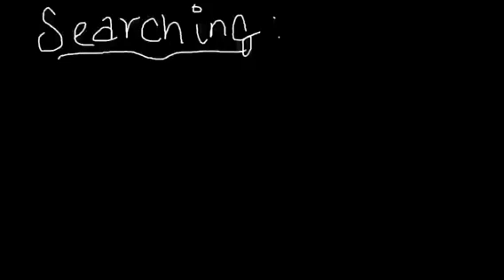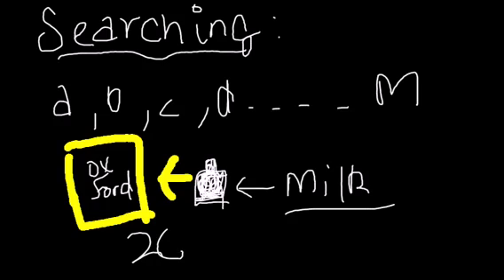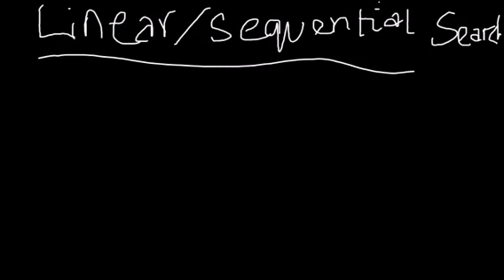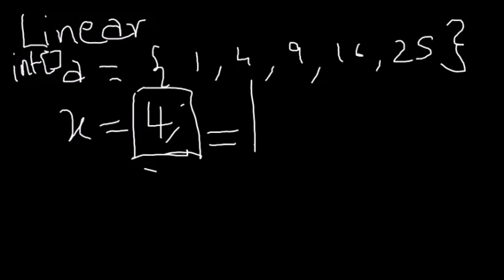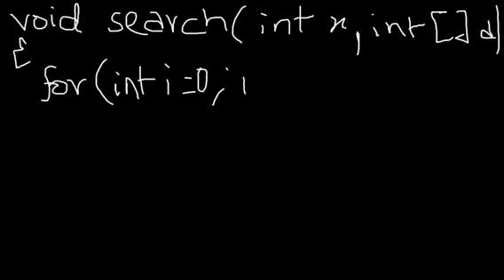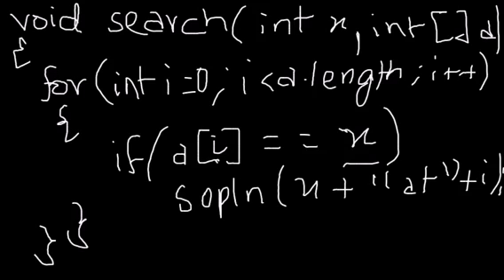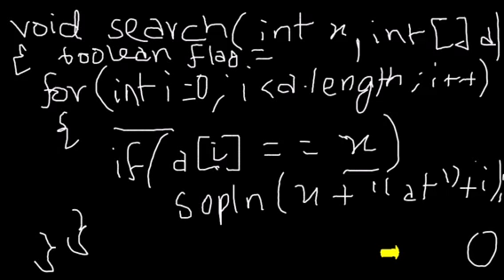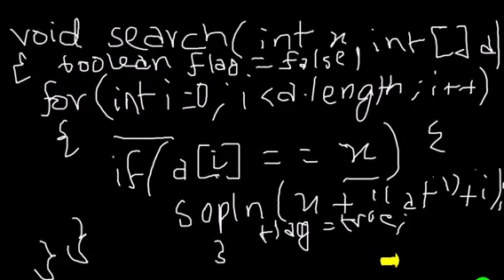ICSE Java Programming using blueJ : #36. Searching Techniques in Java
An introduction to what searching means and how to use linear search